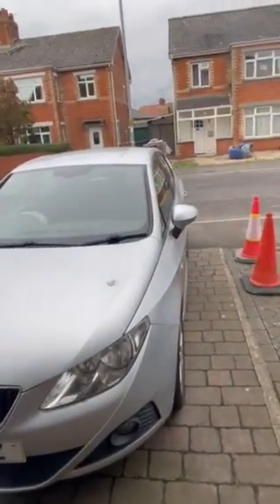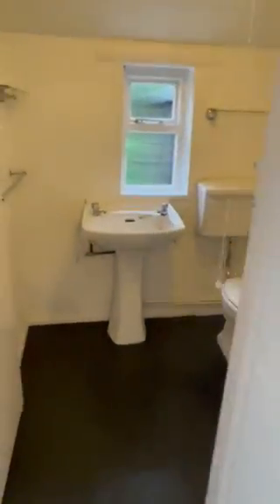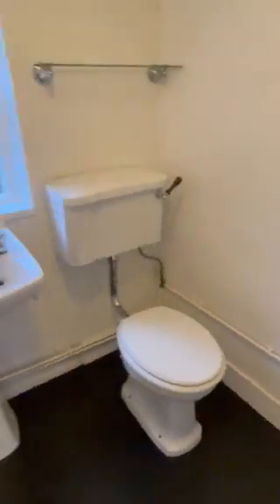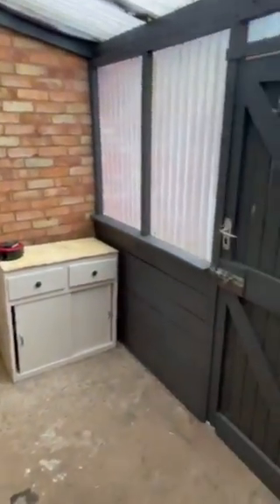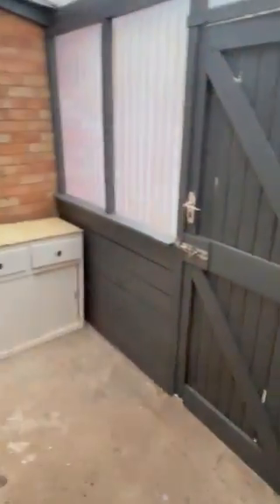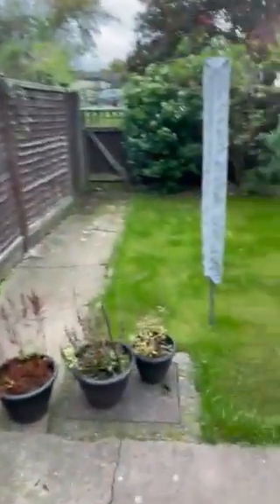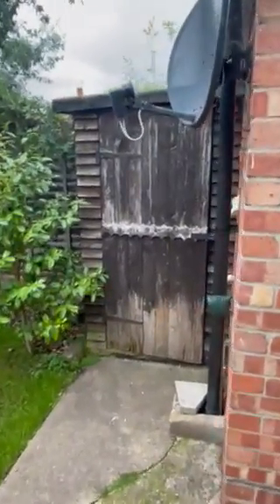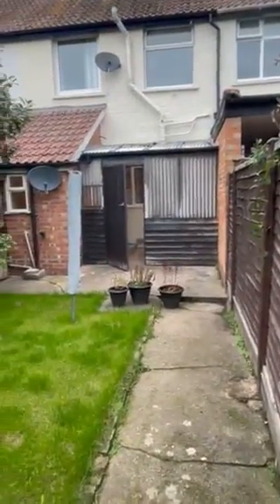1, 52 Priory Video Tour